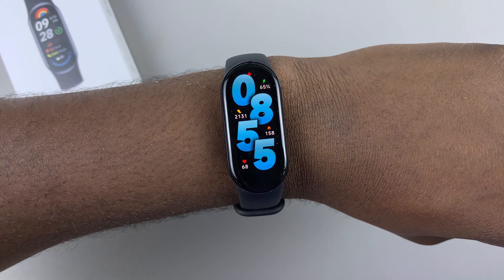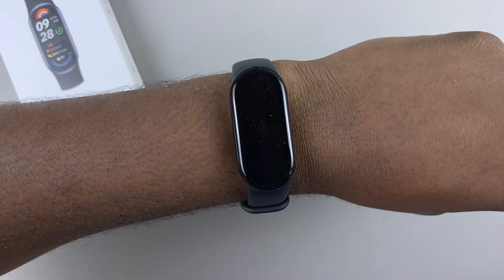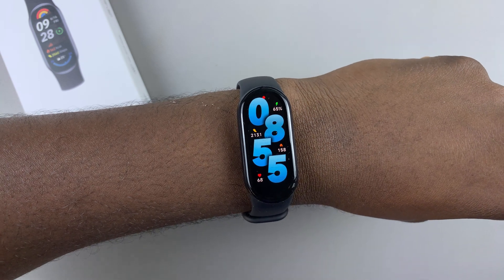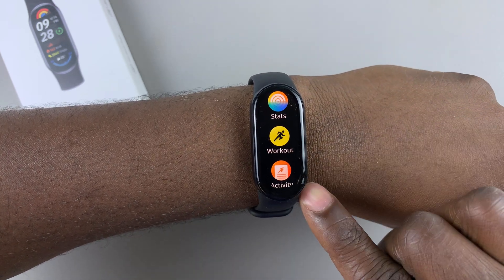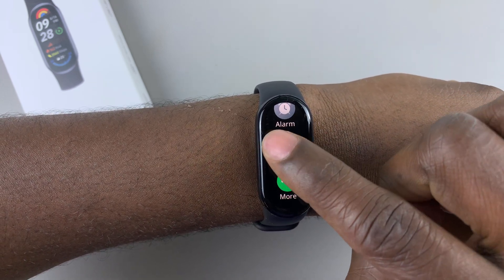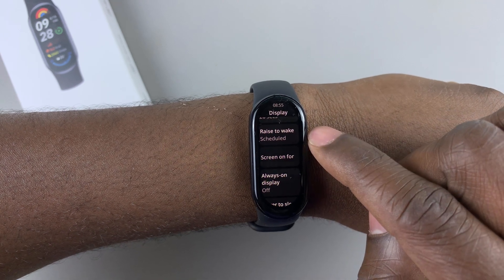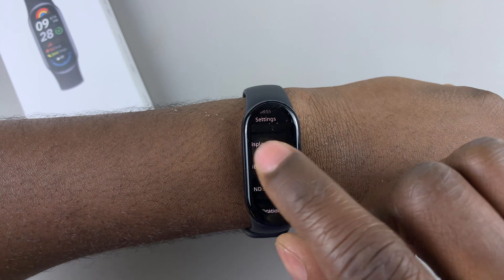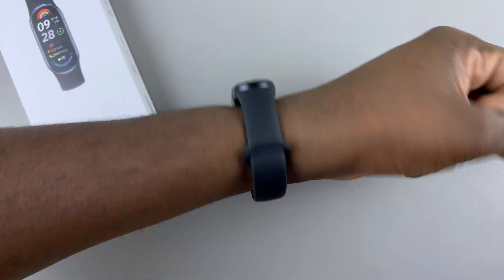How To Disable 'Raise To Wake' Feature On Xiaomi Smart Band 9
Here's How To Turn OFF Raise To Wake On Xiaomi Smart Band 9.

In this tutorial, we’ll show you how to turn off the Raise to Wake feature on your Xiaomi Smart Band 9. If you find the screen lighting up every time you move your wrist distracting or want to save battery, this quick guide will help you disable it in seconds.

⏰ Why Disable 'Raise to Wake'?
Turning off Raise to Wake can extend your battery life and prevent unintentional screen activations, especially at night or during workouts.

How To Disable Raise To Wake On Xiaomi Smart Band 9 (Turn OFF Raise To Wake Xiaomi Band 9)

Open Settings
Select Display
Find Raise To Wake
Tap on it
Select OFF